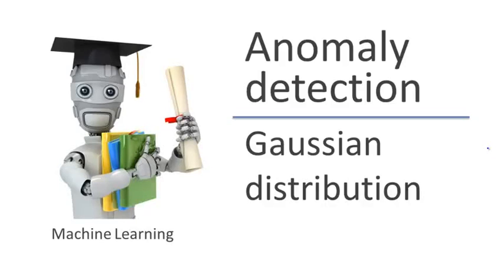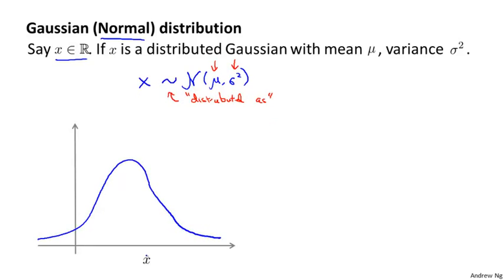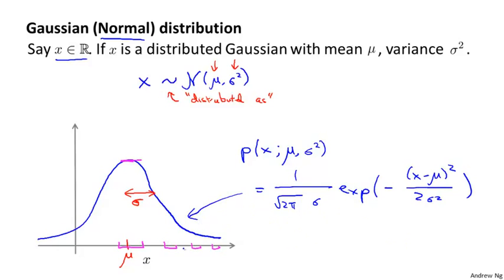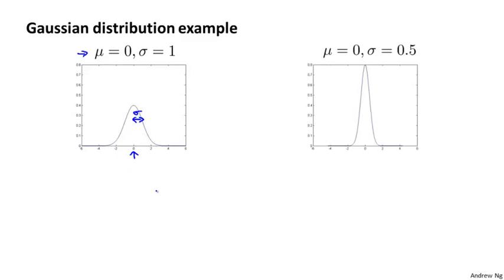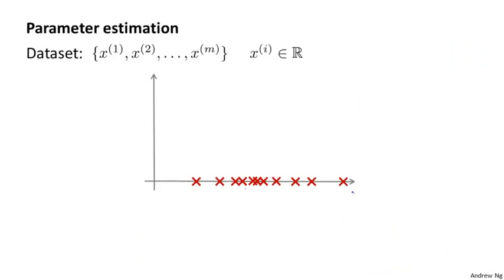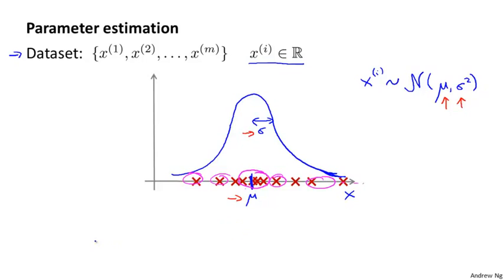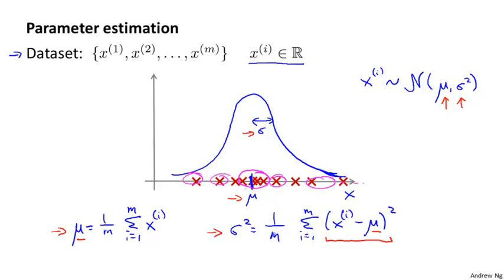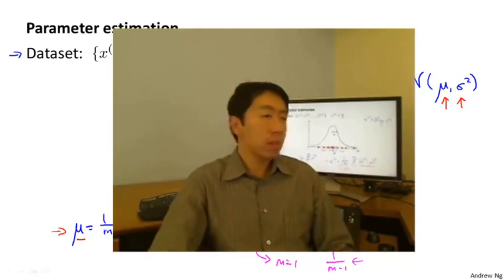15 2 Gaussian Distribution 10 min